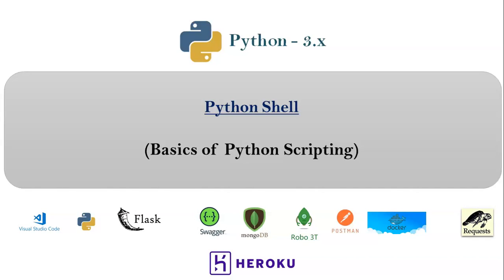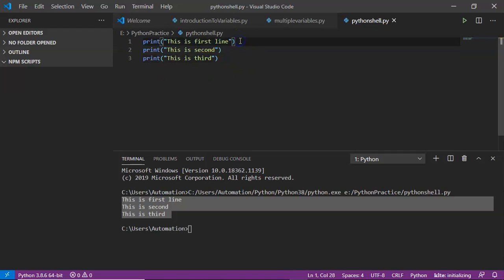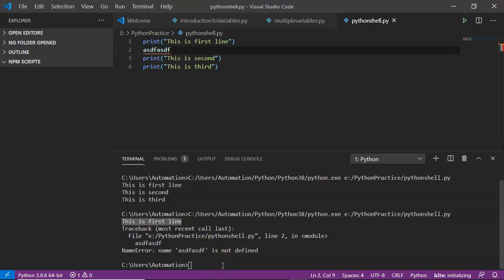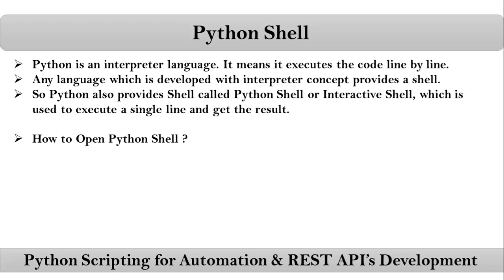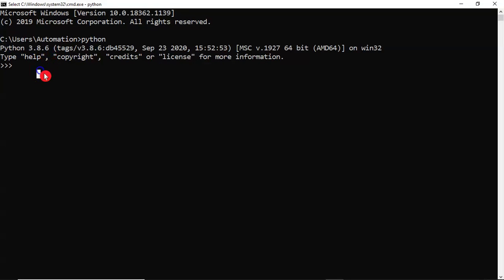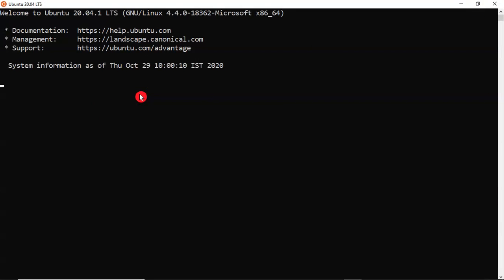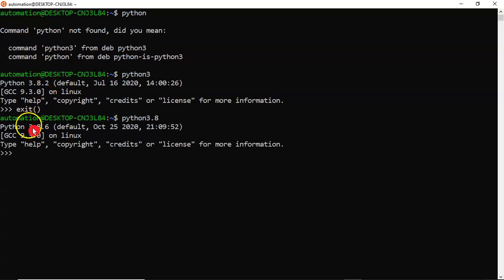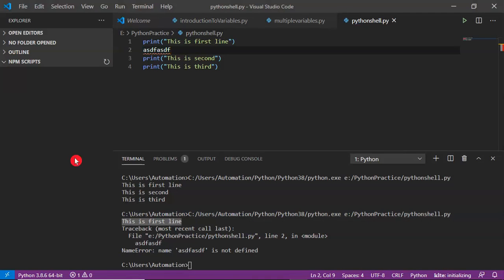How to Execute Line by Line of Python Code using Python Shell ? | Vidoe-16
Python is an interpreter language. It means it executes the code line by line.
Any language which is developed with interpreter concept provides a shell.
So Python also provides Shell called Python Shell or Interactive Shell, which is used to execute a single line and get the result.

How to Open Python Shell ?
Open Command Line or Terminal
Type: python  or python3 or python3.8 and then enter